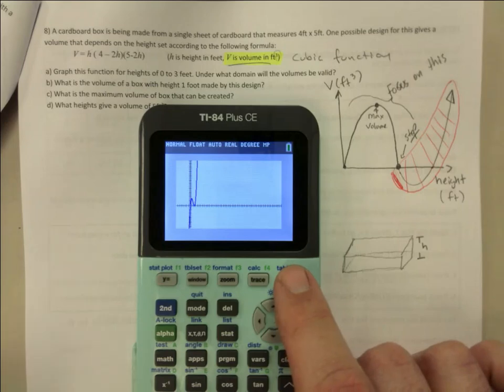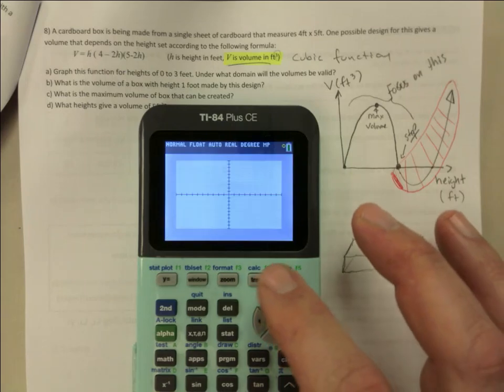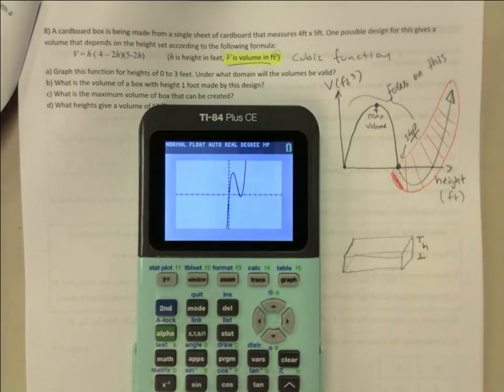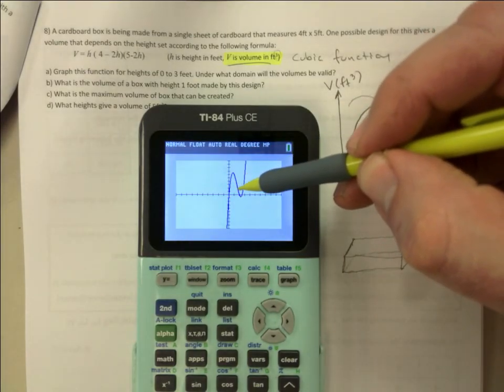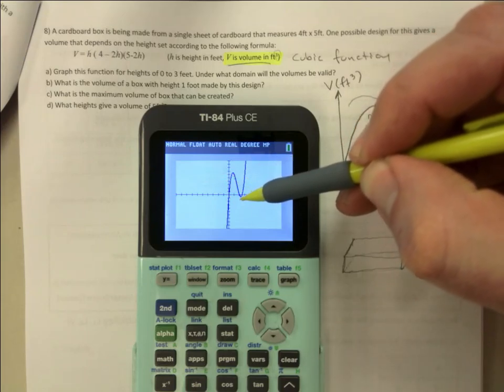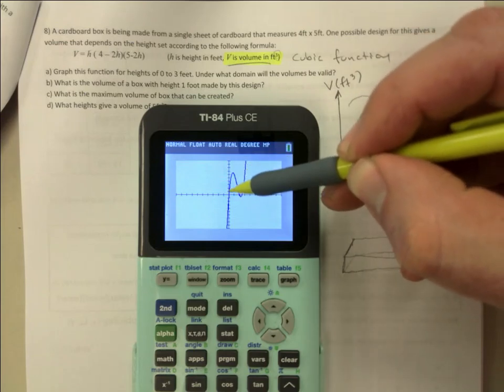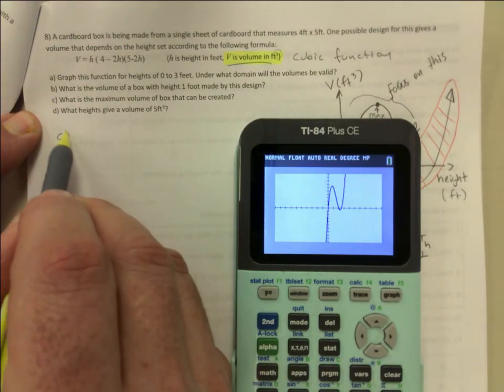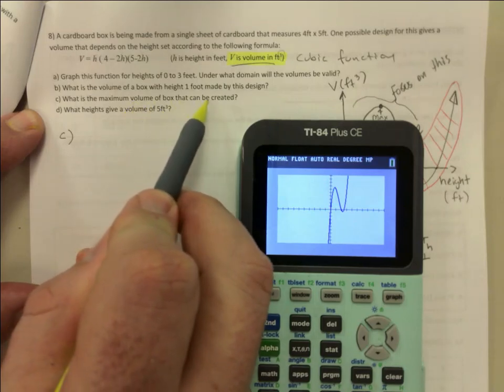CUBIC PROBLEMS AND VOLUME